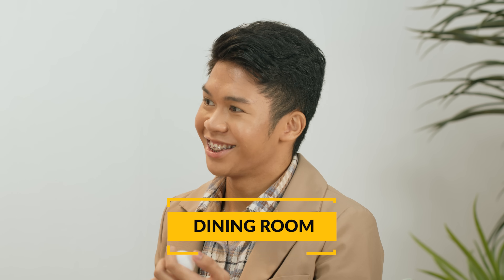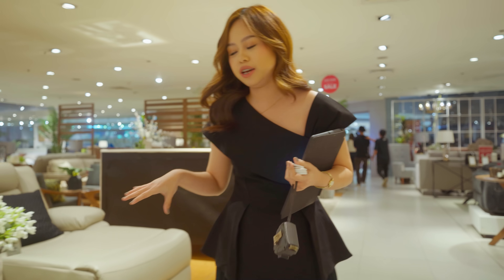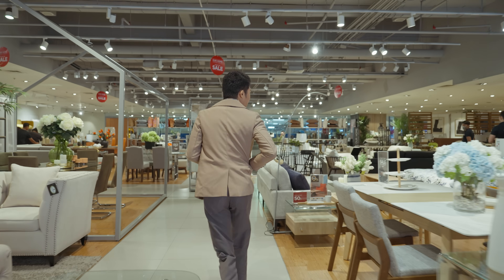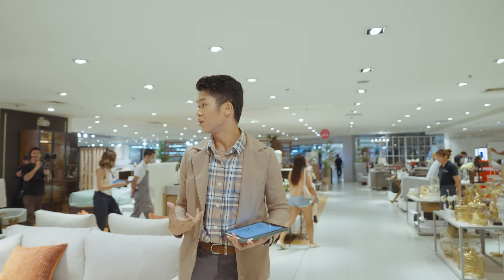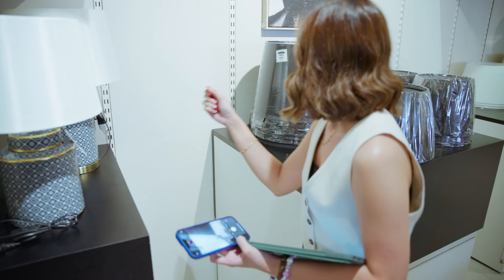Trailer: OUR HOME | Design Challenge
3 Interior Design students from PSID, UP, & UST test their skills in Our Home’s Design Challenge!